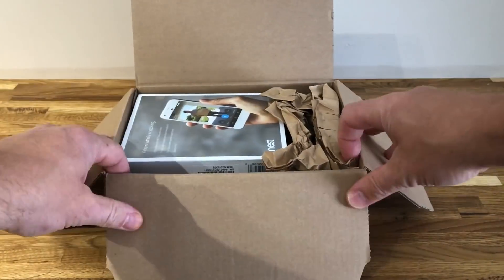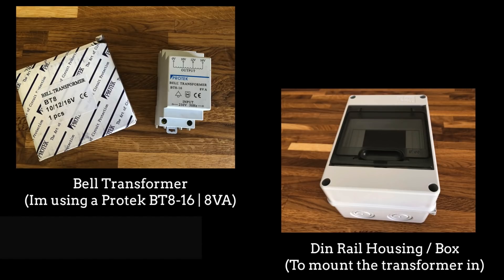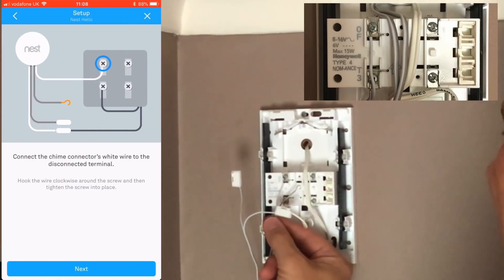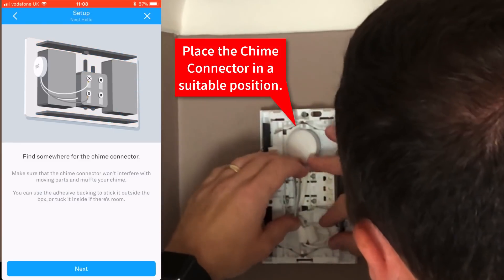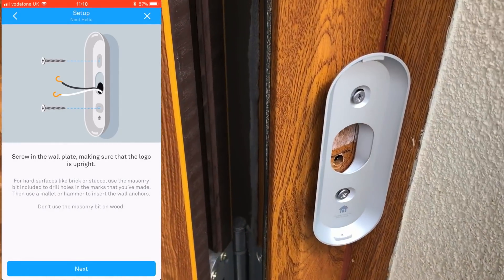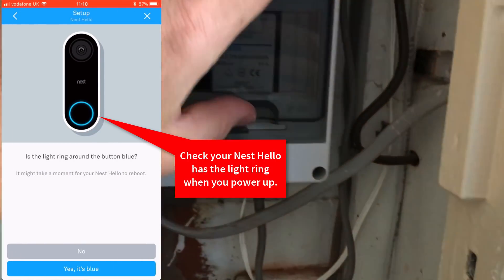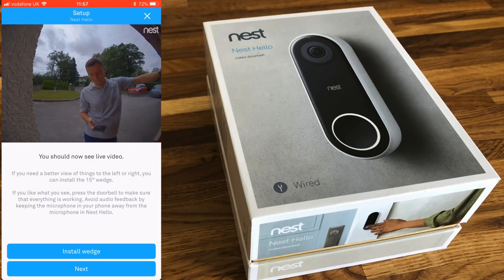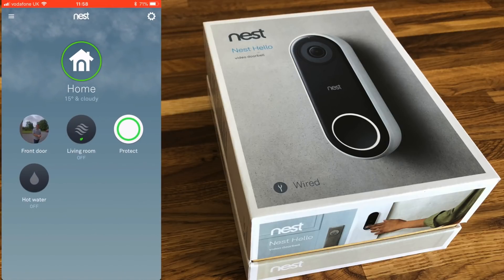How to install and set up the Nest Hello video doorbell.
How To: Install Google's Nest Hello -

In this video I show you how to install a Nest Hello video doorbell, the install is a UK Nest Hello Doorbell but the general procedure is relevant across the international range.
I show you what you will need to complete the install and detail how the App works in helping you install the Google Nest system.
The Nest Hello is a very good video doorbell and has the backing of Google, and Google is getting better in making their own product line.

🌟 I am not affiliated with Nest or Google in any way and have purchased all items in this video for full price for this setup video, The link below is an Amazon affiliate link, if you chose to click through to Amazon from the link below you will not be charged any more but I will get a small percentage of the profit from the sale. 🌟

Amazon Link for the Nest Hello Doorbell is